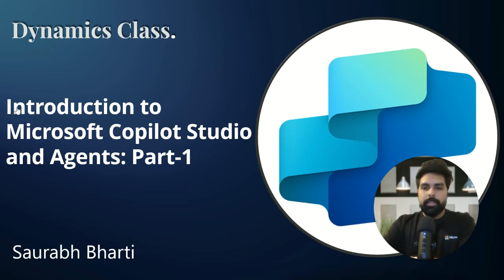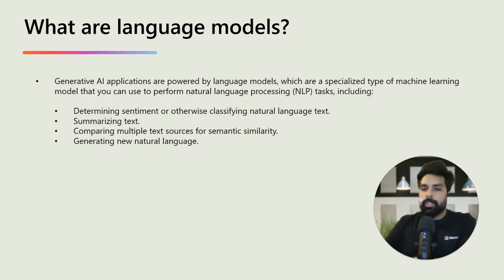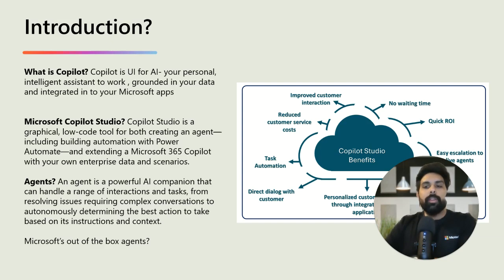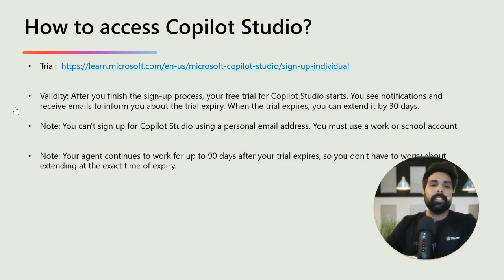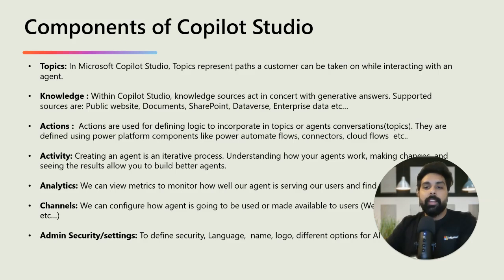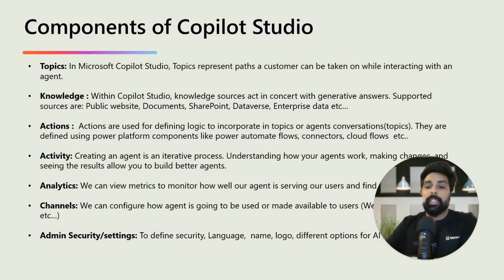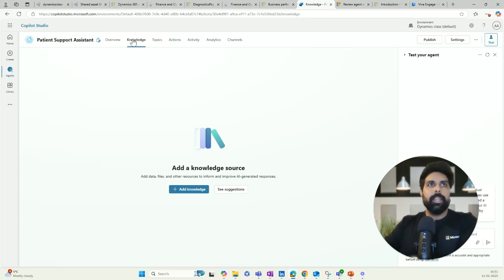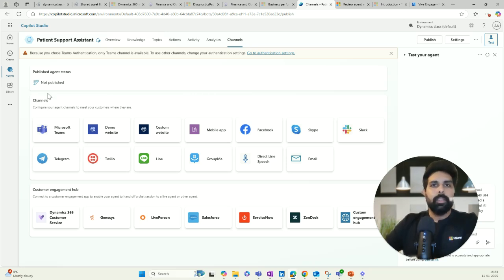Part-1 :Introduction to Microsoft Copilot Studio and Agents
I’m back with a new YouTube series – Microsoft Copilot Studio & Building Your Own AI Agents!
After almost two months, I’m finally restarting my blog series, and I couldn’t be more excited! Life got busy, but I’ve really missed sharing and learning with you all. This time, I’m starting a structured three-part series where we’ll go from understanding the basics to building and deploying AI agents step by step.
If you’ve been seeing all the buzz about Copilot and AI Agents but don’t know where to start, this is for you! Whether you’re a beginner, developer, or business user, I’ll break it down in a simple, hands-on way so you can start building with Copilot Studio confidently.
🎬 What’s in this series?
✅ Part 1: Understanding the Basics
• What is Generative AI?
• What are Copilot, Copilot Studio, and AI Agents?
• How do they use AI and language models?
• Setting up a trial version so you can follow along
• Getting familiar with the Copilot Studio interface and key building blocks

🔮 What’s Next?
We’ll keep exploring more advanced features, like integrating with external systems, handling complex conversations, and customizing AI agents. Eventually, we’ll dive into Microsoft Dynamics 365 to see how we can build new AI agents and enhance existing ones for real business scenarios.
🎯 What’s the goal?
By the end of this journey, you won’t just know what Copilot Studio is—you’ll have built your own AI-powered agent and understand how to scale and customize it for real-world use cases.
Would love to hear your thoughts and feedback! Let’s build together.